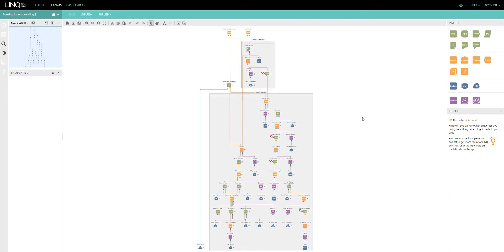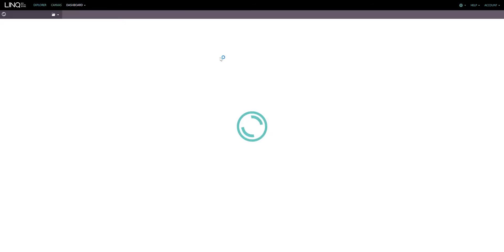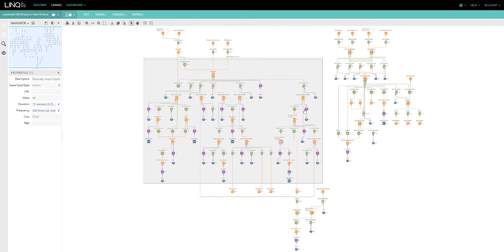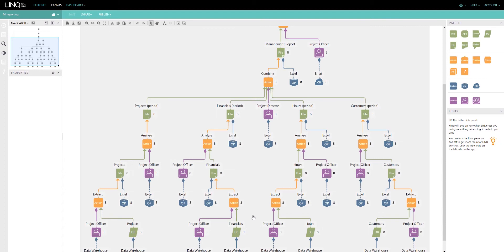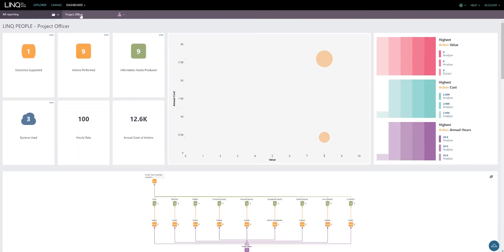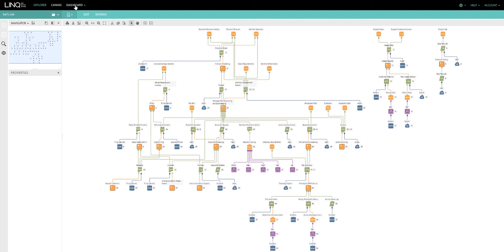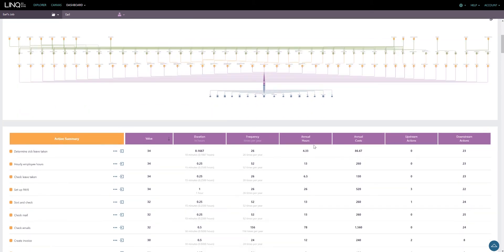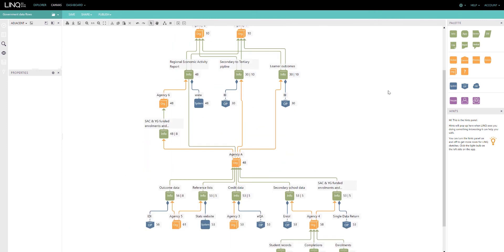Example Use Cases | LINQ Onboarding #8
The eighth video in our series runs through a number of use cases for LINQ, showing how LINQ delivers insight which supports the knowledge of your business, how you communicate that organisationally and how actionable decisions are justified.

Want more learning?
Here’s the link to the LINQ Onboarding Tutorial Series

If you want to get deeper into the details, here's LINQ support centre

Or check out the case studies

TIMESTAMP
00:00 Tutorial series focuses on capturing current and future states
00:21 Other use cases for LINQ: balanced scorecard to discover cost of process, management reports,
01:21 Management reports
01:46 Dashboards show cost of process
02:10 Modelling individual roles to understand what the person does so can replace with the right skill set
02:27 Outcome of one person's jobs being modelled
02:43 Value of job to organisation and how many processes touched and value of processes
03:11 Model data flows between organisations for cross government reporting purposes
03:28 Result is increase knowledge about information assets